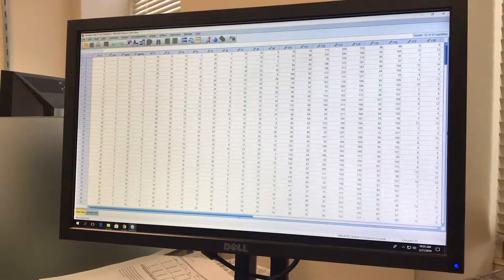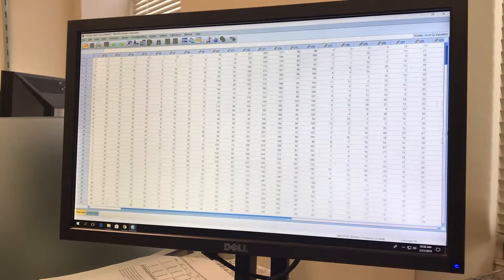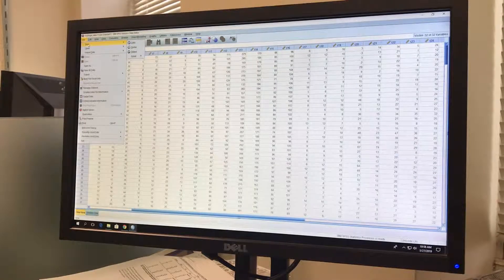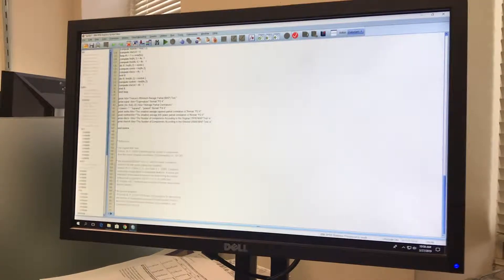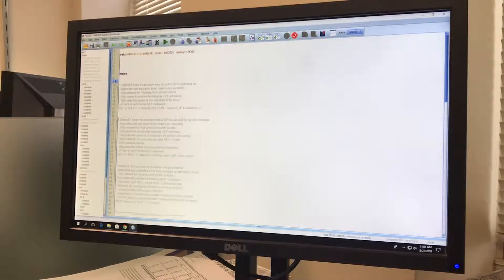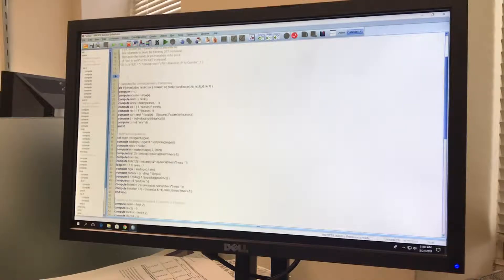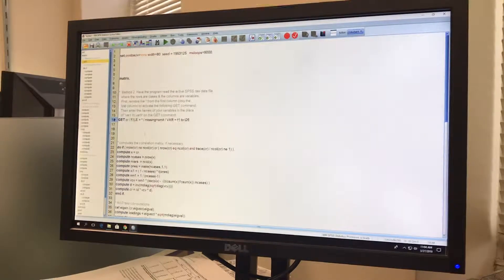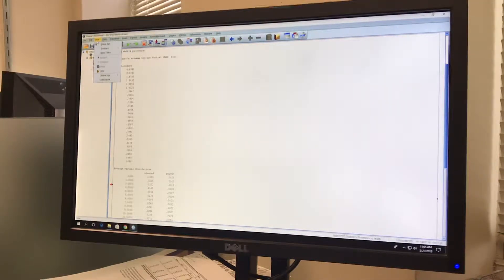How to run Minimum Average Partial analysis in SPSS using Brian O’ Conner Syntax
EPSY 6290 Running MAP in SPSS
Adeleye Adaralegbe